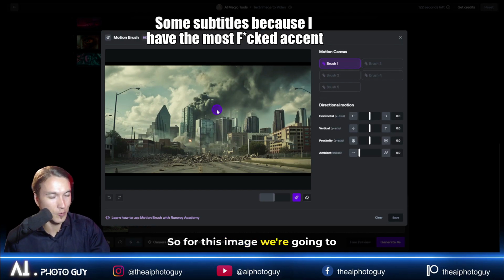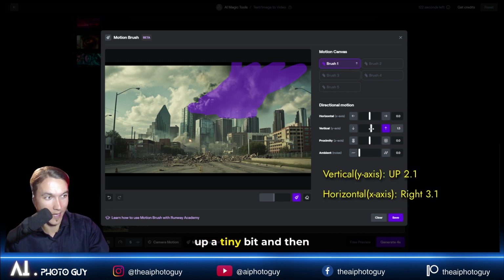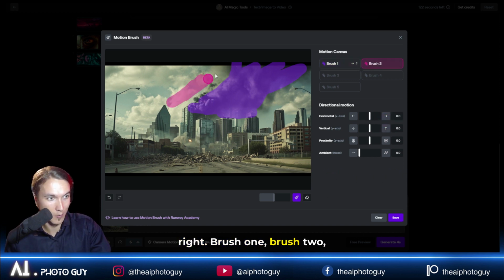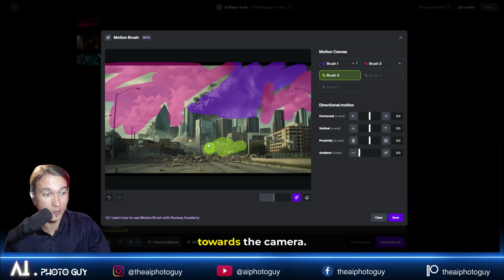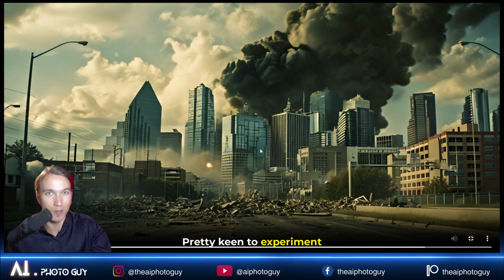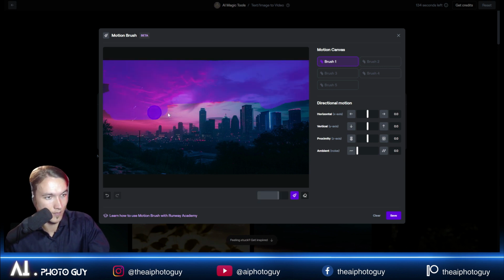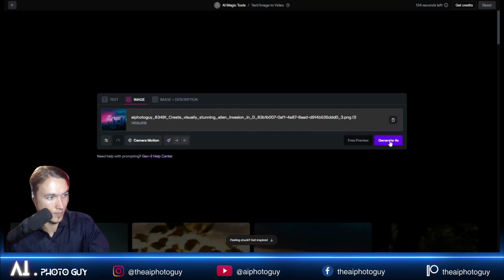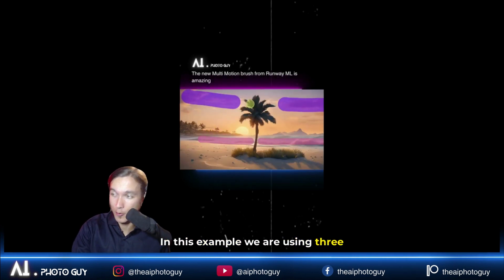Mind-BLOWING AI Animation with Runway's NEW Multi Motion Brush! 🤯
Multi Motion Brush enables more expressive and precise generations. MMB allows you to select up to five independent motion and control zones across three directional axes (x, y, and z), as well as ambient noise.

Multi Motion Brush is now available for all users inside Gen-2

VIDEO TIMELINE

00:00 Intro
00:48 The Invasion Begins

Video created with Premier Pro, Canva, Audacity, Kapwing

►Connect Here

Personal Photography  IG :   / johnhenryweddingphoto